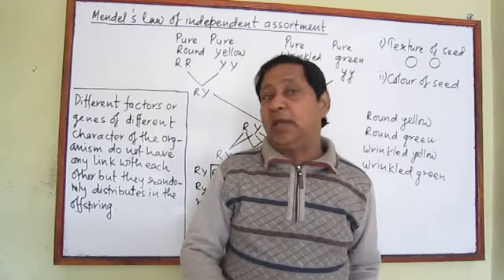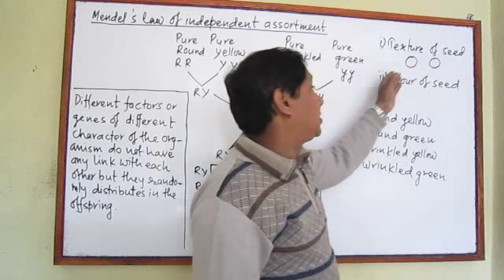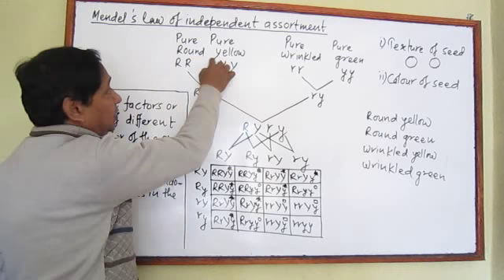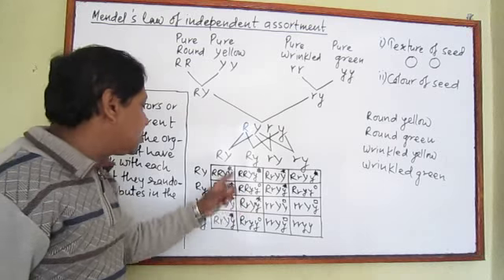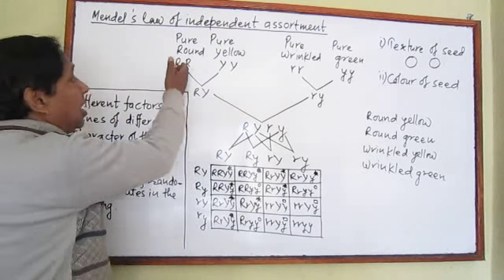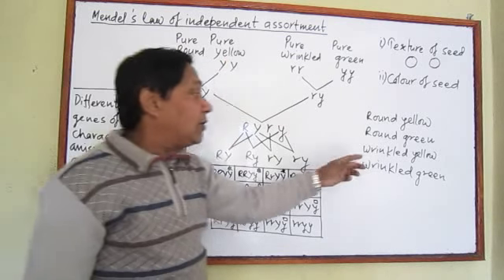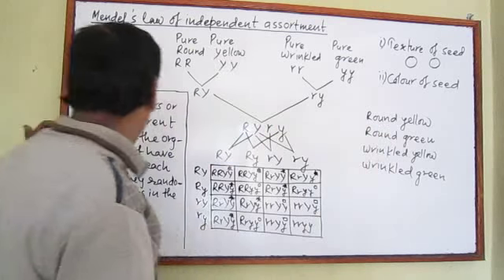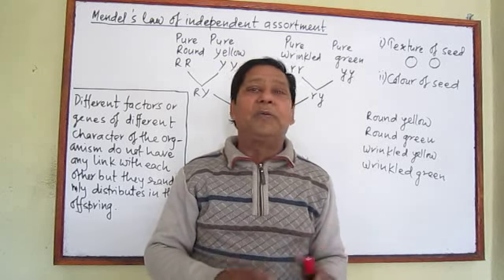Mendel' Law of Independent Assortment (21.12)